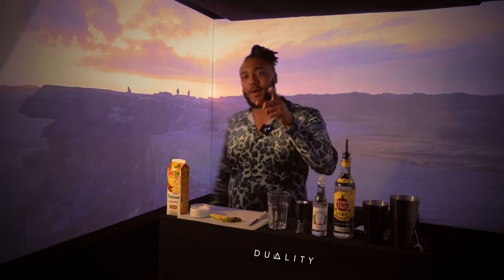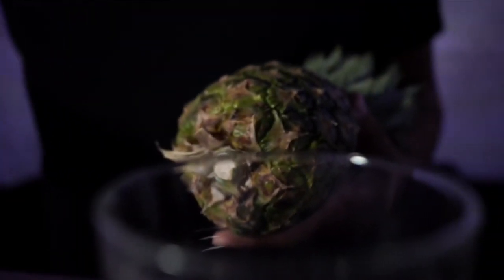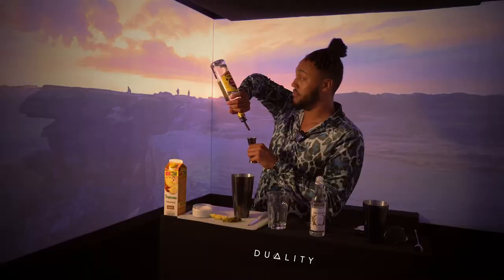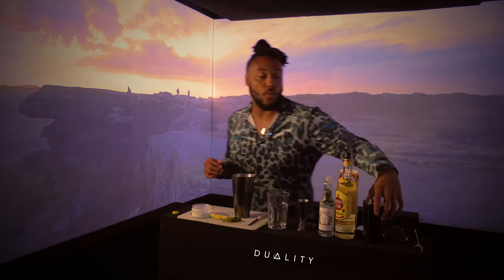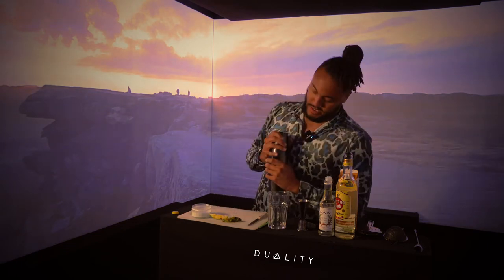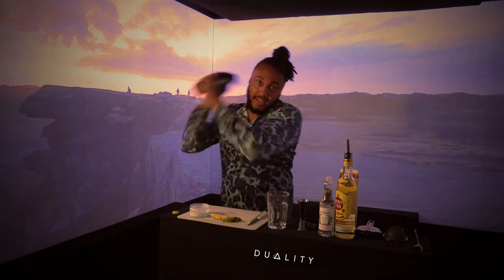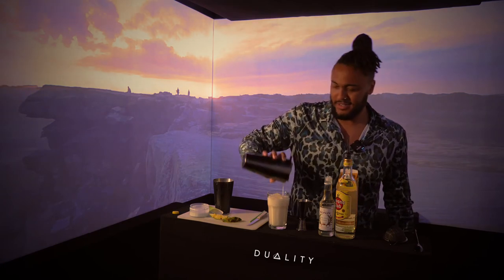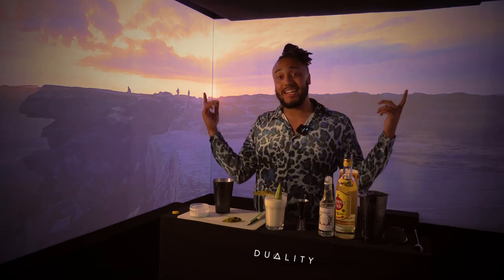How to make a PINA COLADA! Lockdown special!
Grab your ingredients and make a delicious cocktail with us, you deserve it!